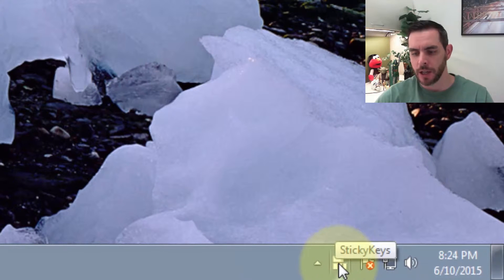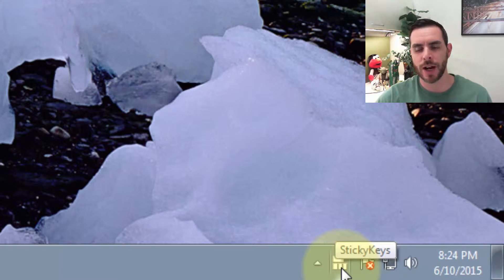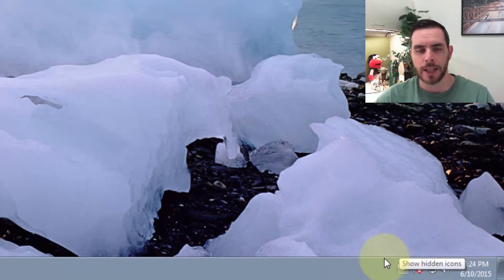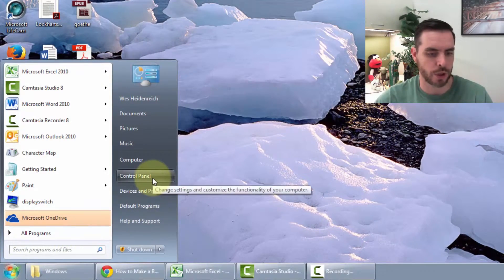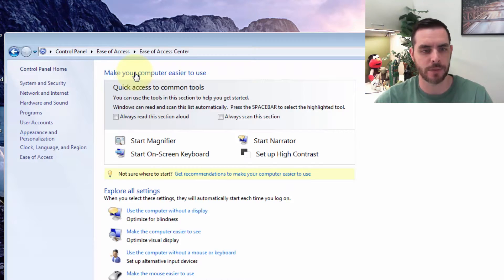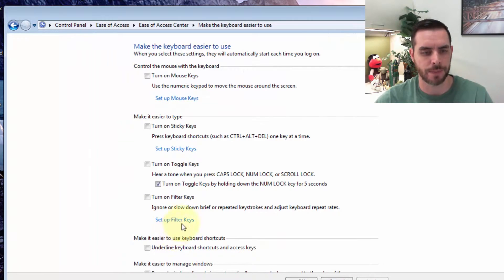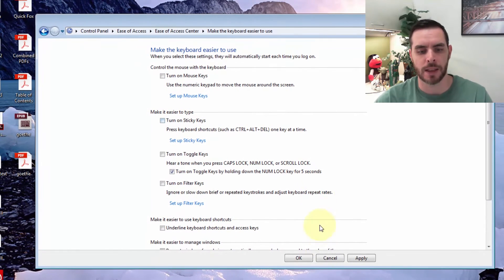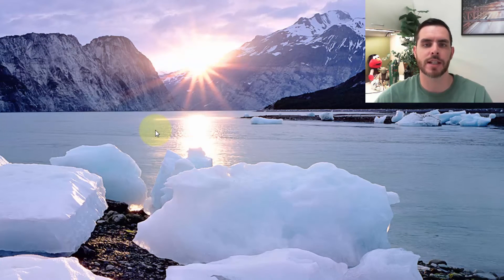How to Disable Sticky Keys in Windows